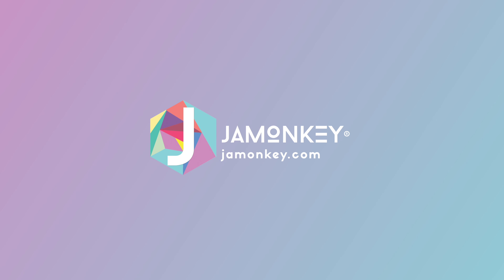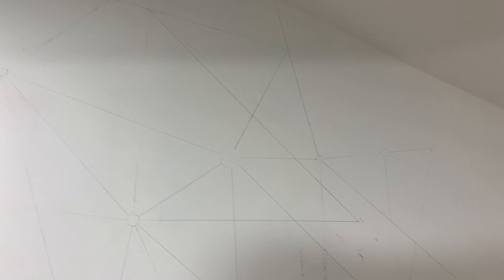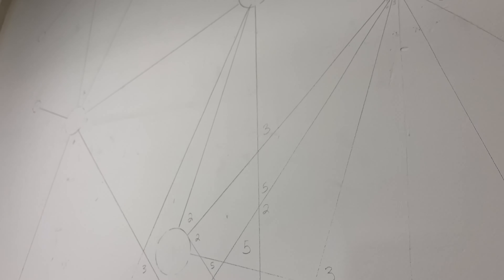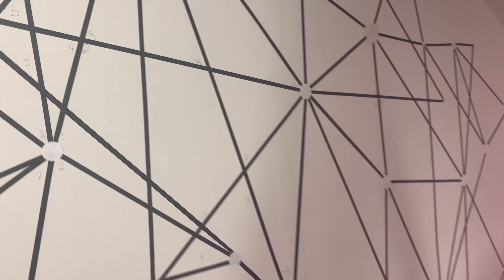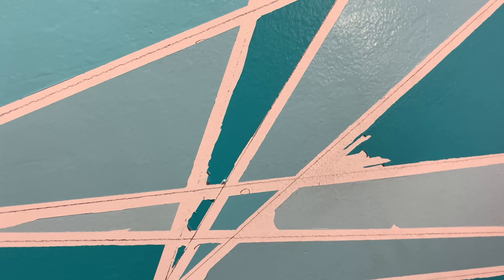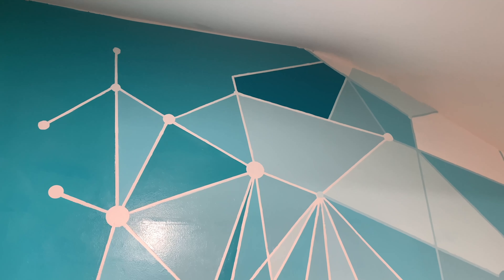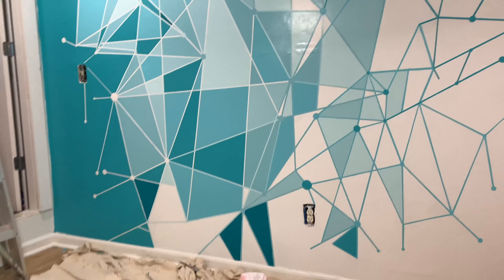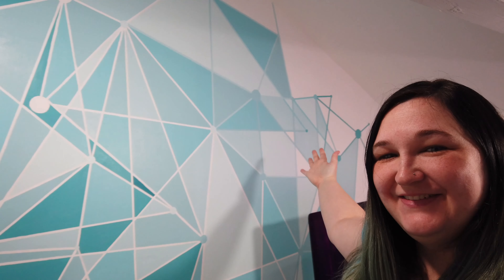I PAINTED A DISNEY INSPIRED PURPLE (TEAL) WALL!!!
My husband built me a new office (full video coming soon) and one of the walls I decided to paint an accent wall inspired by my favorite Disney Wall, the Purple Wall! I flipped the design and used Teal colors (my favorite). Let me know what you think!

JaMonkey / YT
4915 N Main Street #282